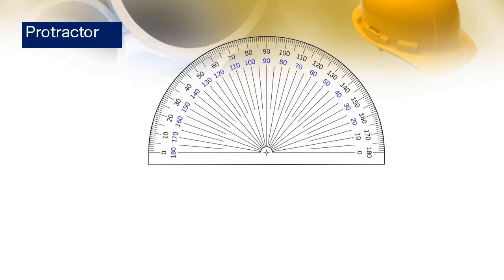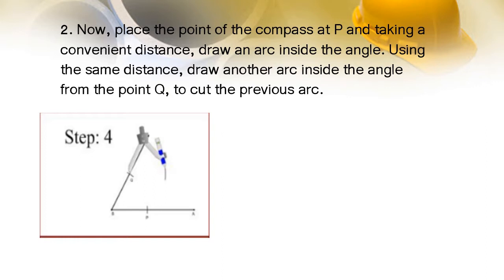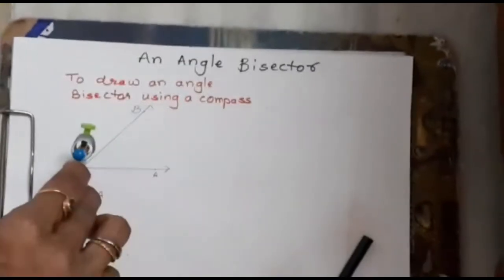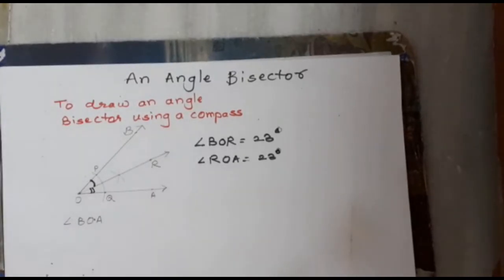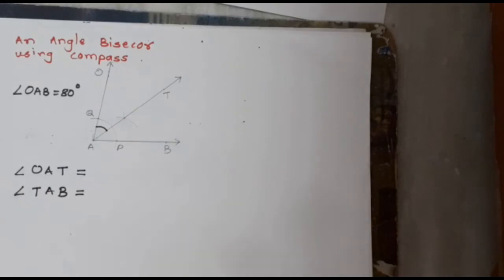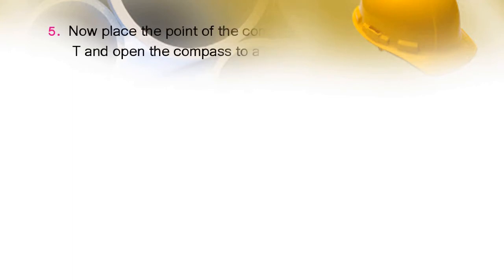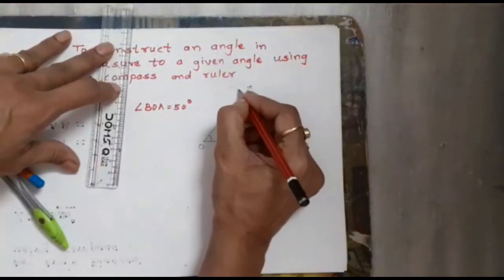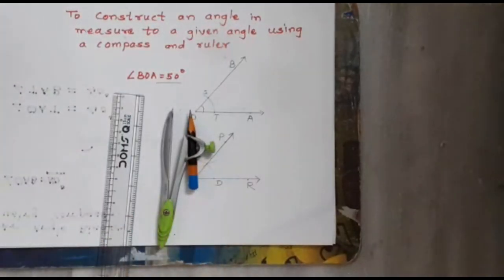BMC. edu.Std-6, Sub-Maths,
कोविड -१९ च्या कालावधीत आपली गतिशीलता मर्यादित झाल्यामुळे शिक्षणाची गाडी रुळावरून घसरता कामा नये. हा दृष्ट्टीकोन लक्षात घेऊन, बृहन्मुंबई महानगरपालिकेनं देशभरातील विद्यार्थ्यांना घरी बसल्या, विनामूल्य, दर्जेदार शिक्षण प्रदान करण्याकरिता ‘एजुकेशन फॉर ऑल इनिशिएटिव्ह’अंतर्गत हे चॅनेल सुरू केले आहे.
 दिनांक  :-5/11/2020
इयत्ता :- सहावी
विषय:- गणित
अध्ययन घटक :- कोन दुभाजक
साहित्य :- PPT, gif
 शिक्षक :- श्रीम.निलिमा कदम
 शाळा:- व्हर्च्युअल ट्रेनिंग सेंटर
बीट अधिकारी :- श्री. शांताराम रिंजड
नोडल ऑफिसर :- श्रीम. निशा साळुंखे